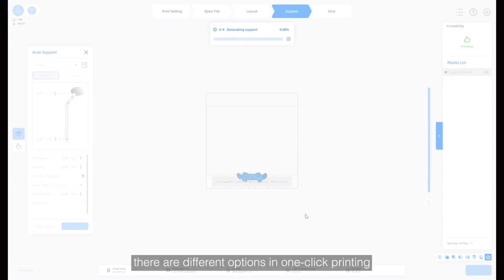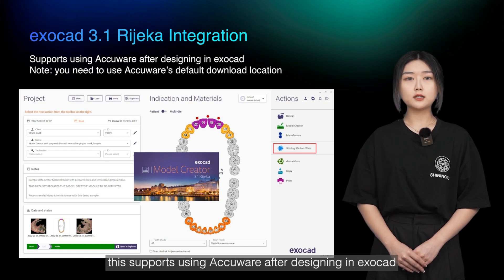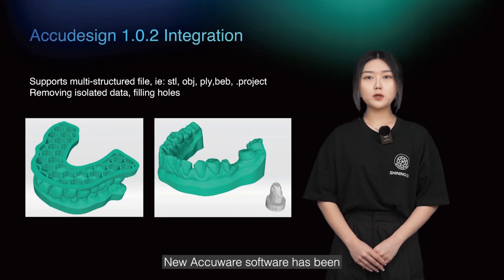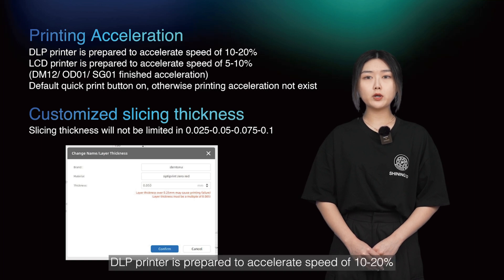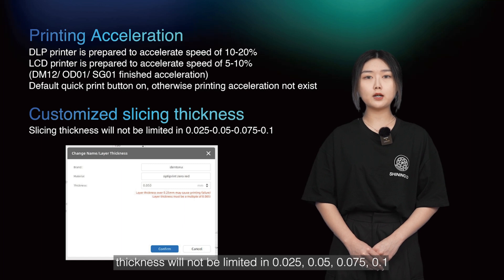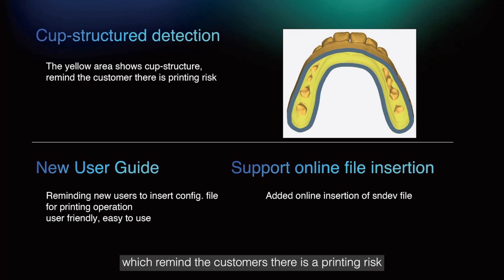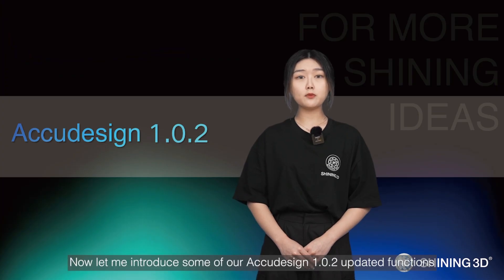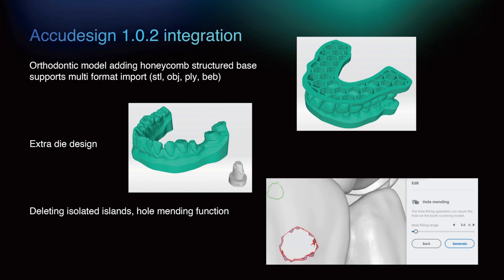Dental Salon EP. 6 - Printing software Accuware 3.1.7 Update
Welcome to the 6th episode of our series on digital dentistry -  Dental Salon!

In this video, we talk about the new update of our printing software, Accuware 3.1.7

Here are some highlight points of this version:

- One-click printing;
- Direct integration with exocad 3.1;
- Drain holes manually;
and more!